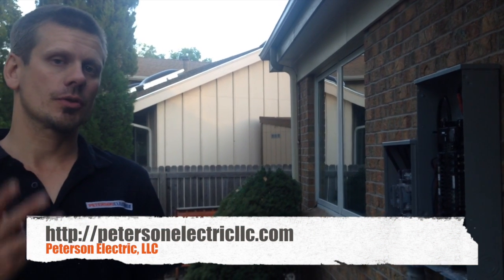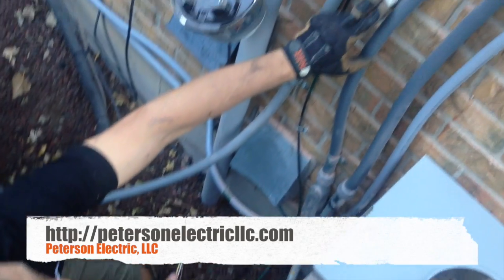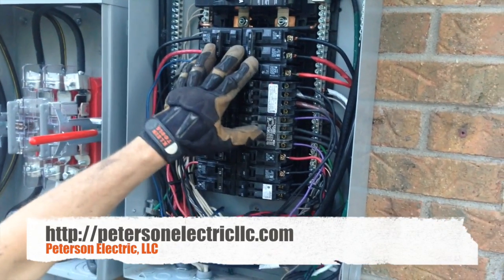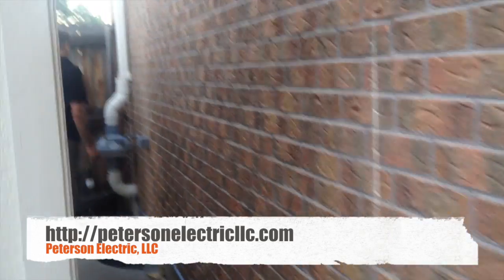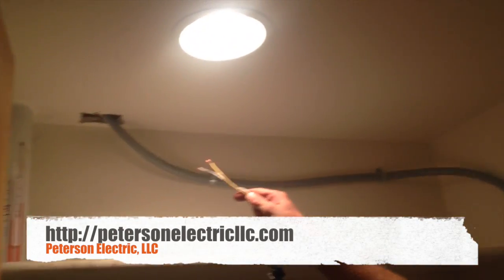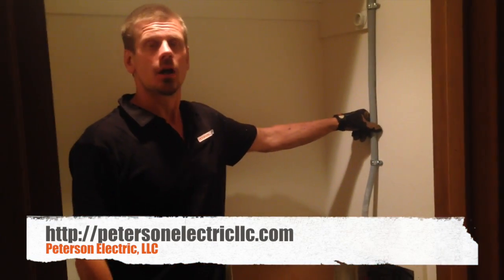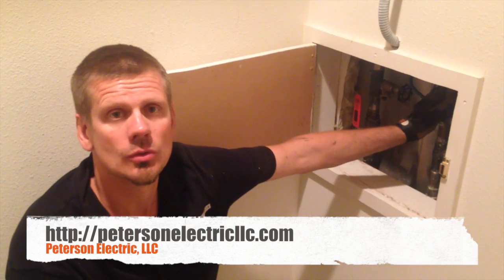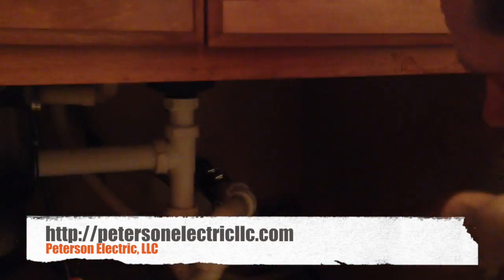What Should A New Installed Electrical Service Panel Look Like?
Electrical service change panel installed in a home. The bypass meter installed next to the service change.